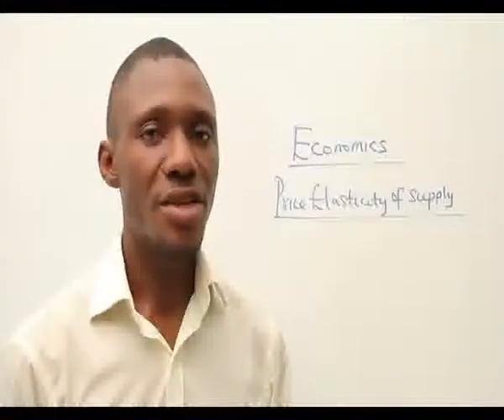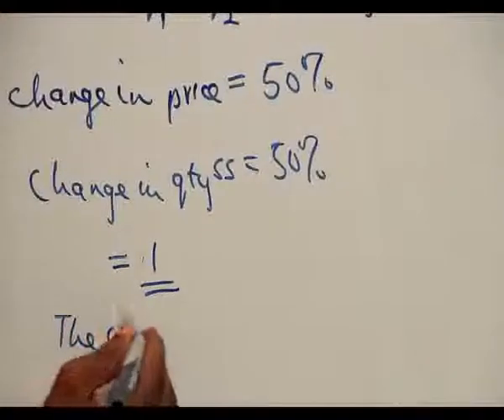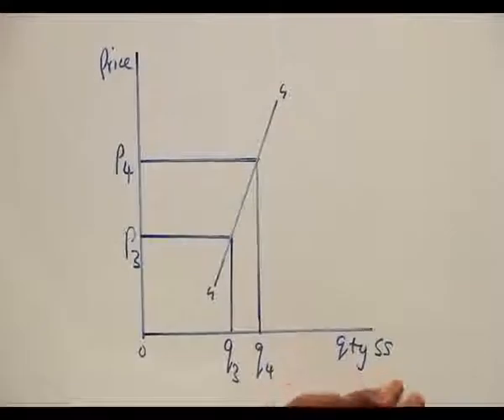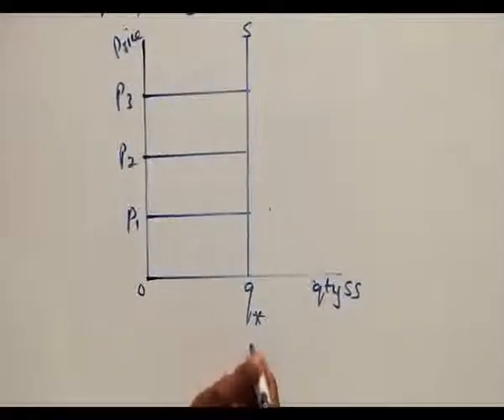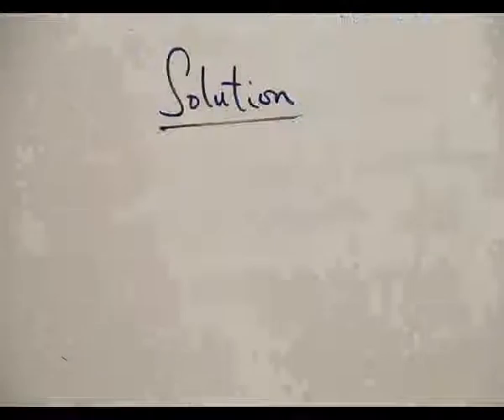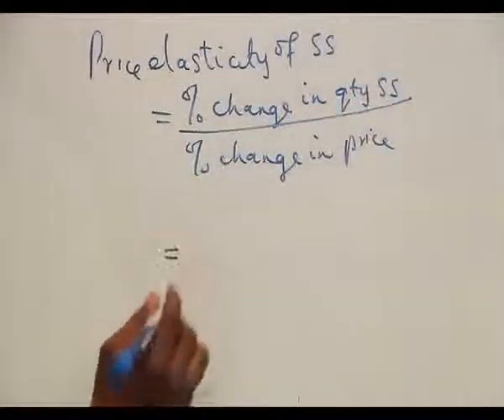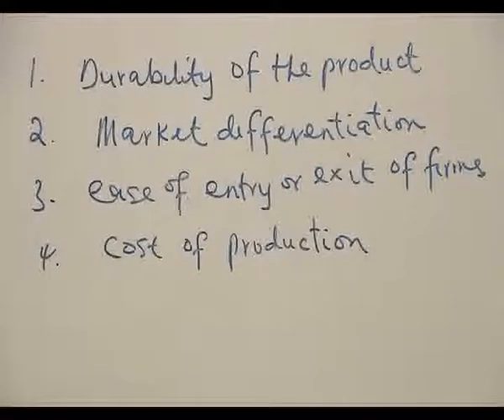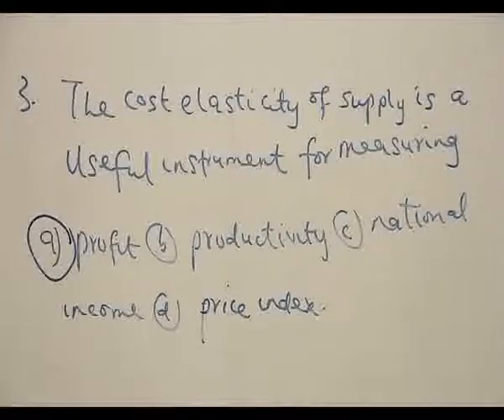SUPPLY THEORY II